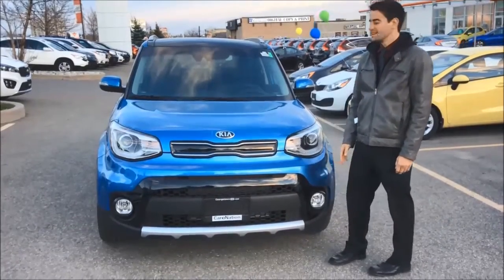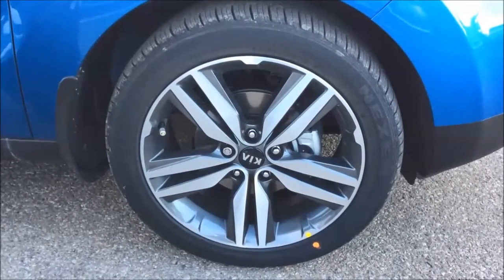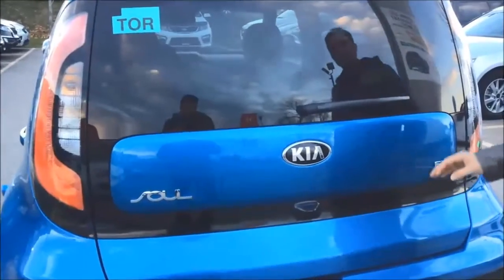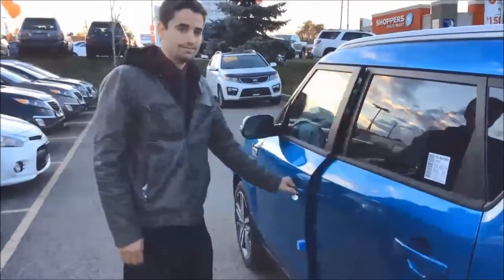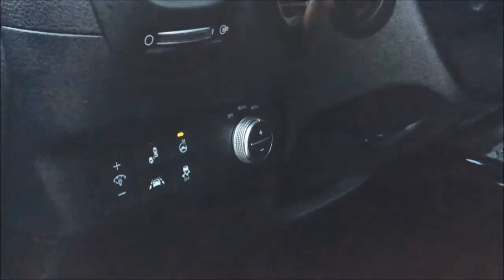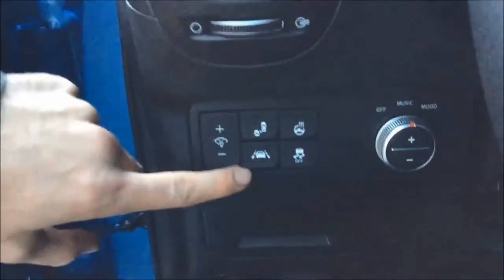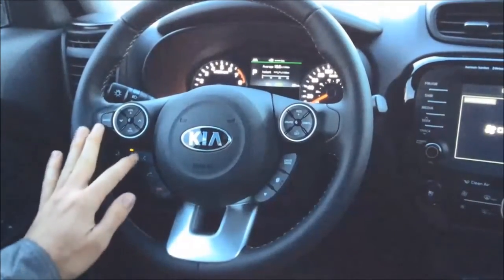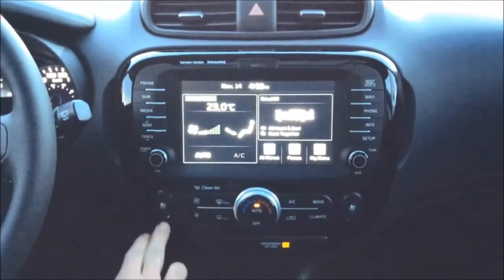2017 Kia Soul EX Tech Tutorial Video | Georgetown Kia, west of Brampton